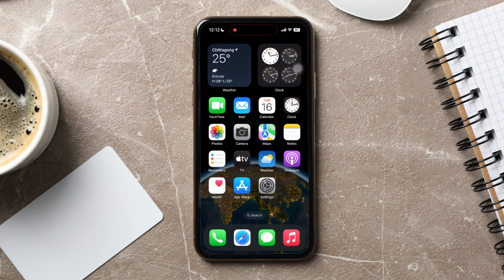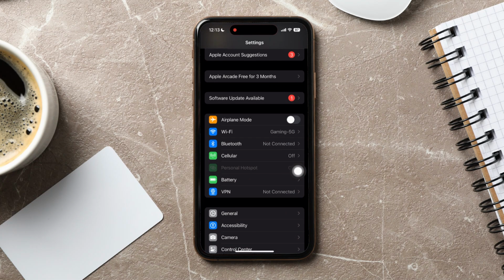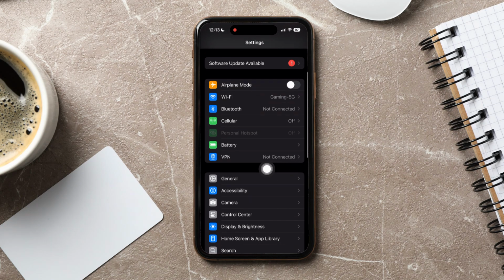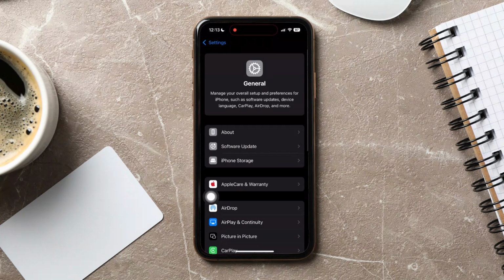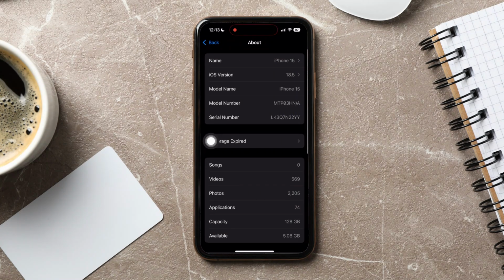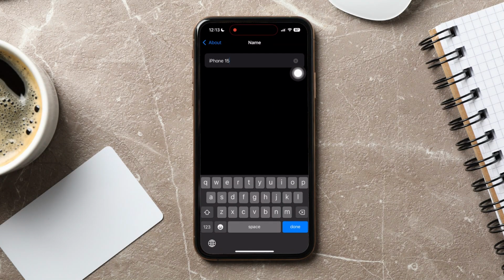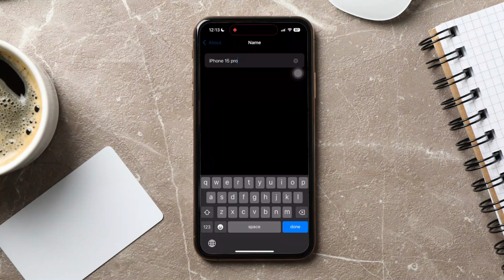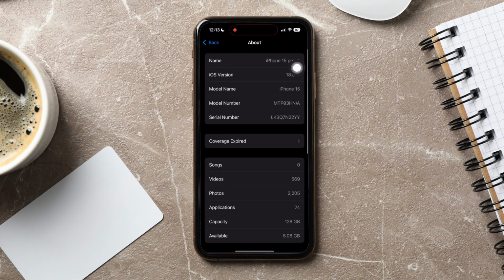How To Change Airdrop Name On iPhone 2026 (Step-By-Step Tutorial)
Today I'll walk you through how to change your AirDrop name on iPhone in just a few simple steps. You'll learn exactly where to find the AirDrop settings and how to customize the name that appears when you're sharing files with other Apple devices. We'll cover the process step by step, from accessing your iPhone's settings to updating your device name so it displays correctly when using AirDrop. This quick tutorial will help you personalize your AirDrop experience and make it easier for friends and family to identify your device when sharing photos, documents, or other files wirelessly.